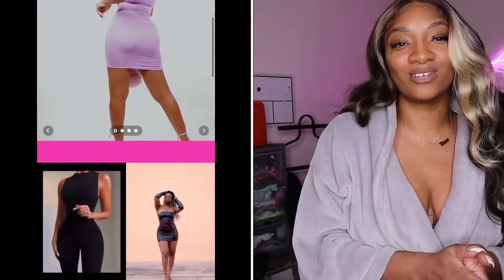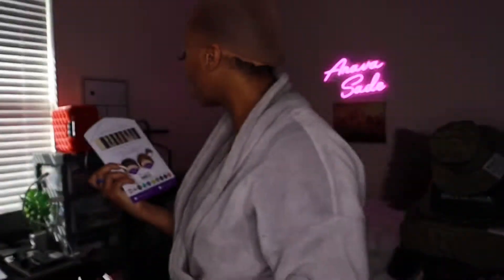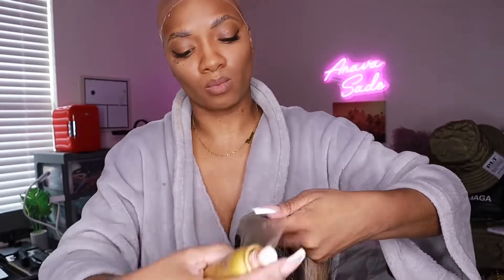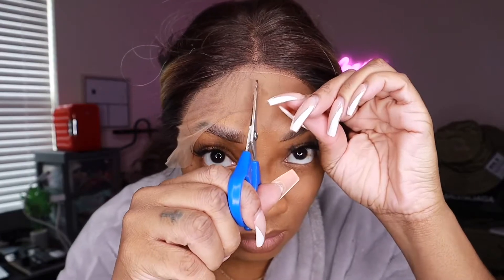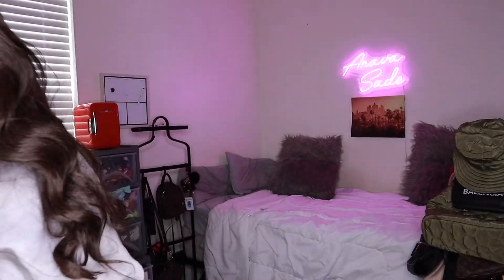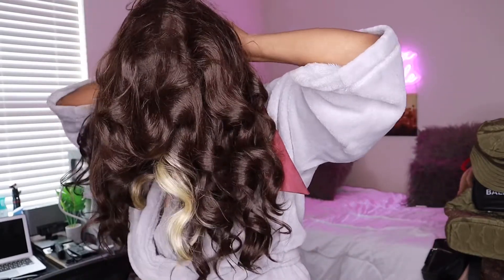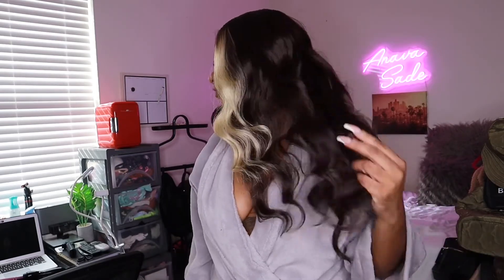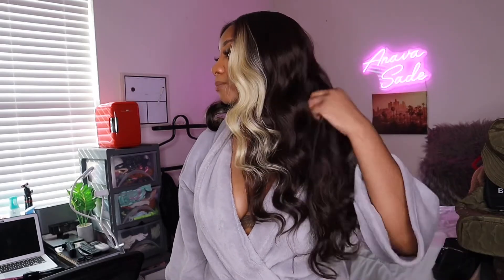CELESTE MONEY PIECE CARAMEL WHATLACE WIG TRY ON AND REVIEW!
ON THE ROAD TO 4K Subscribeeee ✨